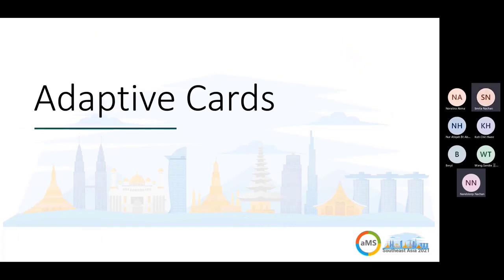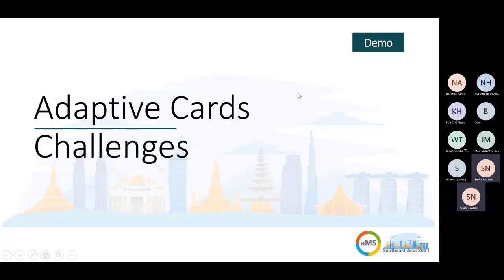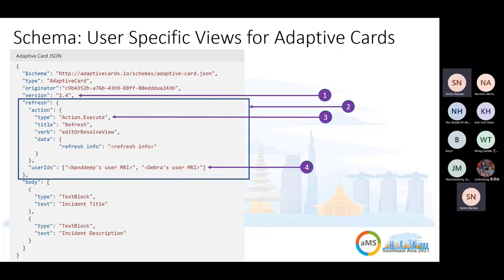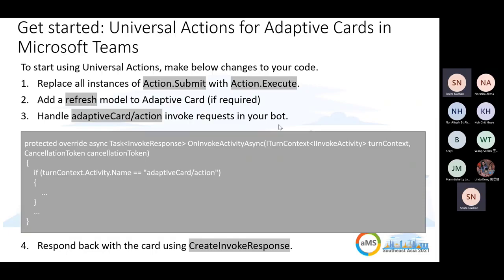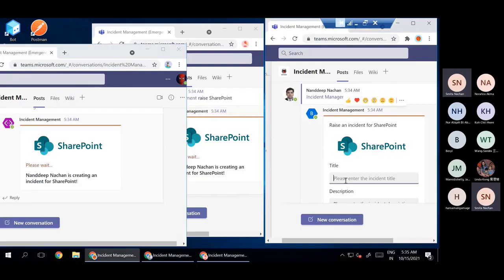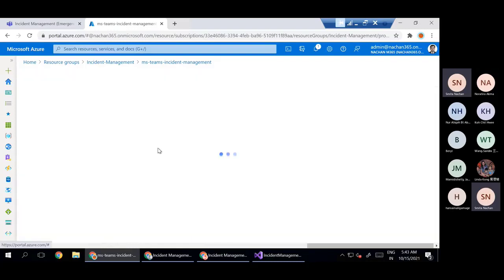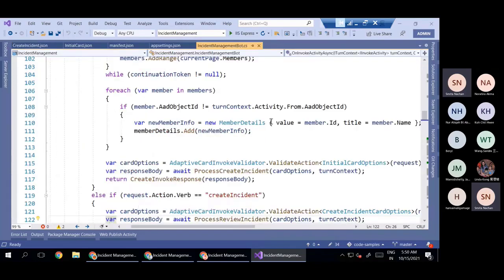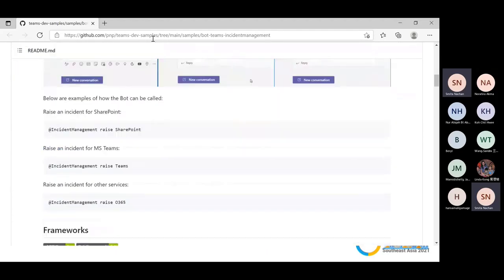Universal Actions for Adaptive Cards on Microsoft Teams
Adaptive Cards are familiar to developers for building platform agnostic UI snippets written in JSON. Adaptive Cards offers lightweight UI which can be used across various apps including Microsoft Teams and Outlook.
In this session, we will explore the newer capabilities of Adaptive Cards v1.4 including universal actions, user specific views, sequential workflows, and up to date cards.